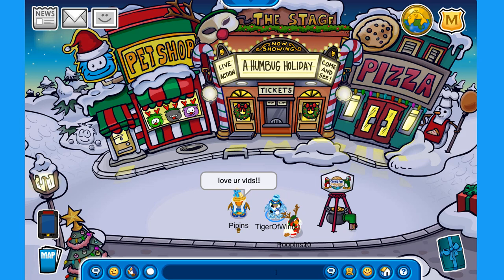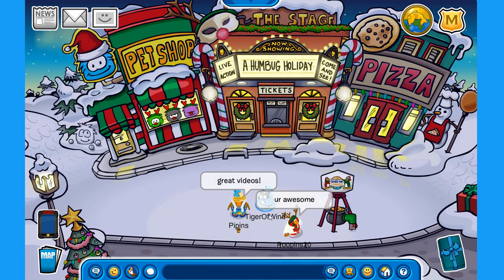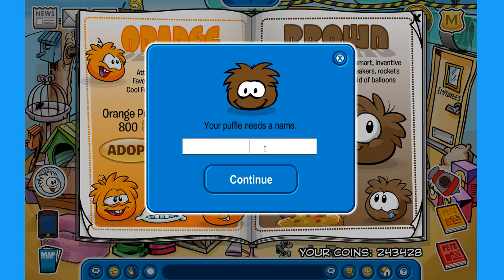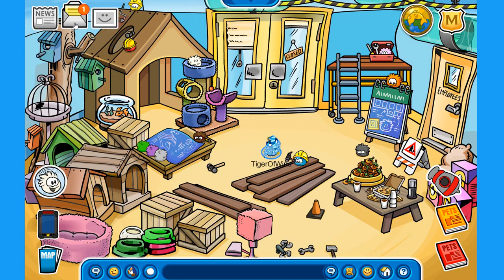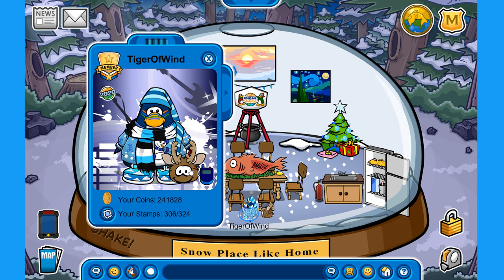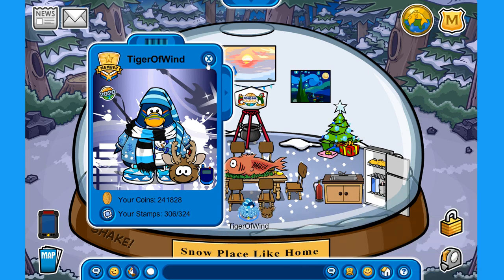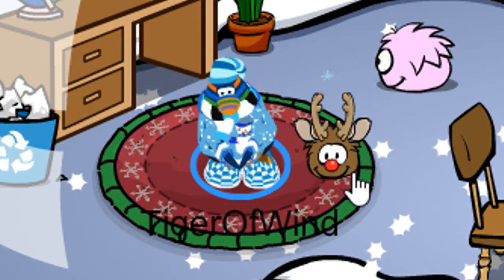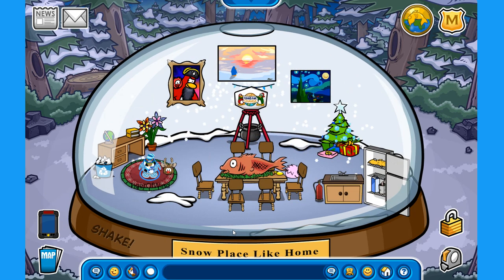🤯 HOW TO GET A REINDEER PUFFLE 🦌 | Club Penguin Rewritten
This is how you can get a Reindeer Puffle on Club Penguin Rewritten, during the Holiday Party 2020! I hope this video was helpful to you!

✨ Social Media ✨